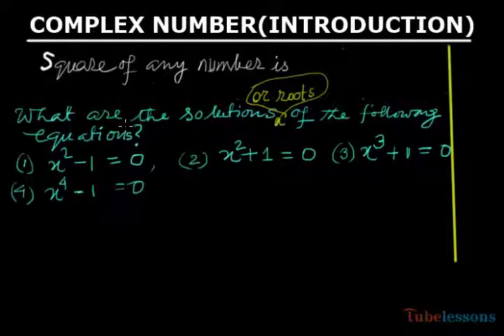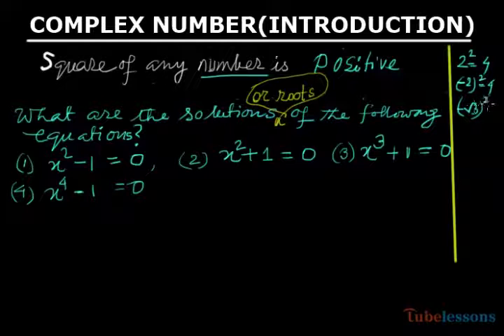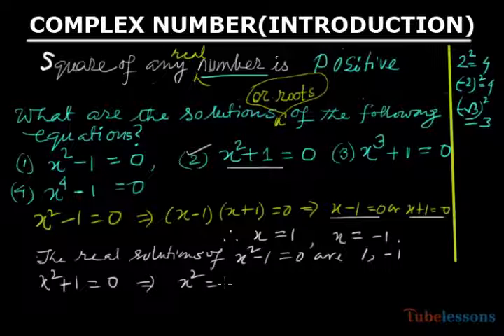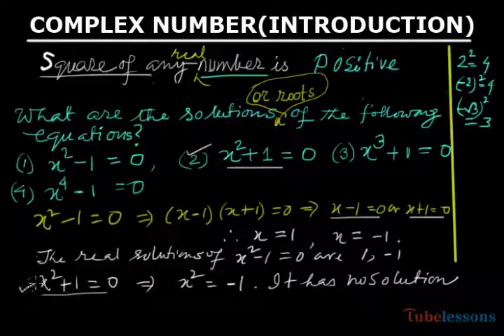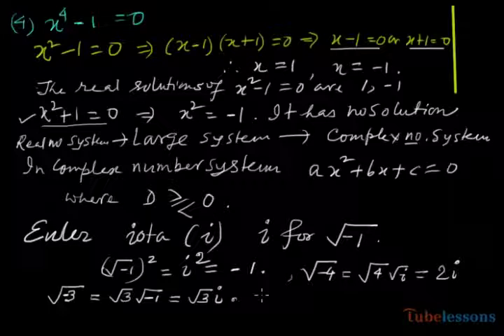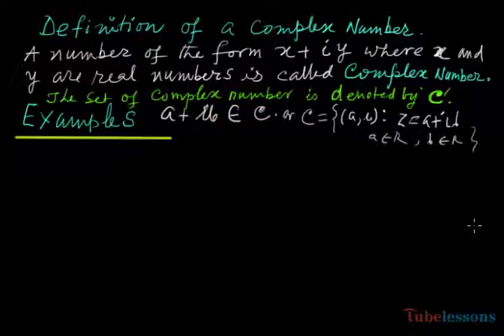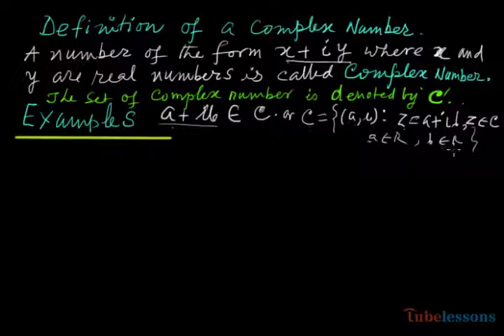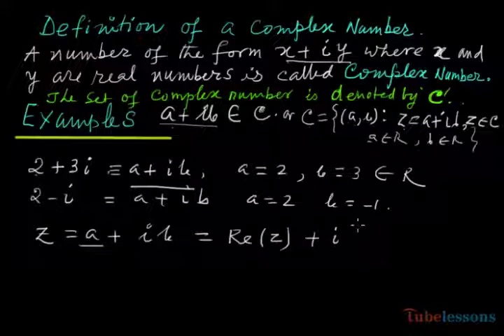Complex number | Introduction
In this video we learn which numbers are imaginary number and complex number and why we need to extend the real number system to complex number system.